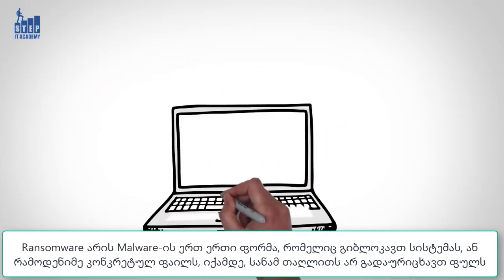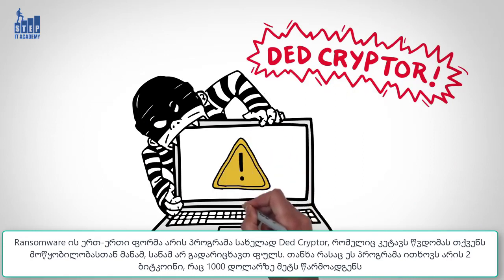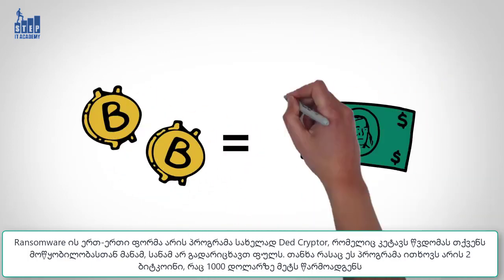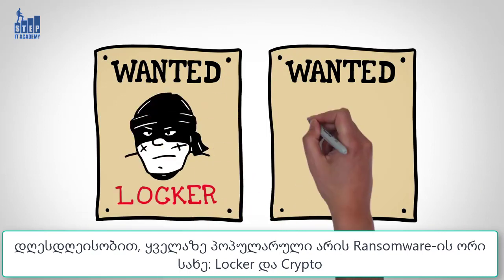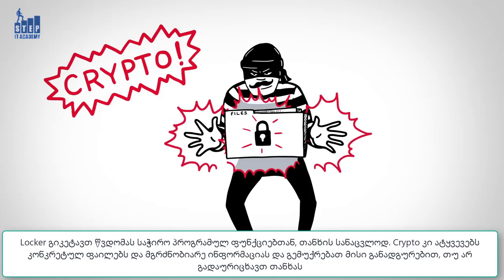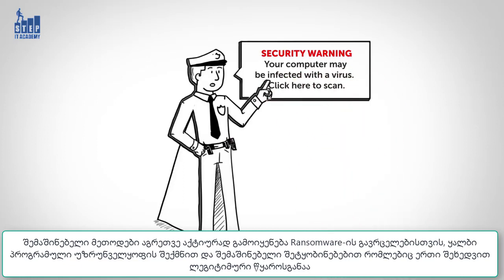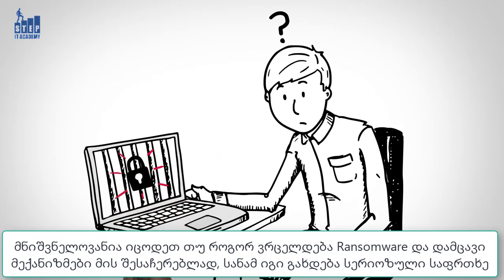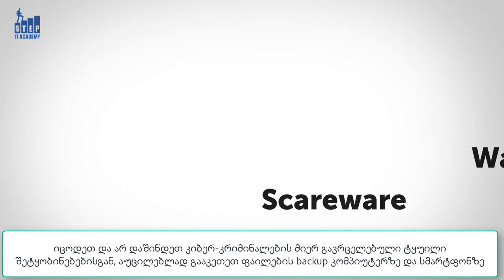რა არის კომპიუტერული Ransomware Malware ?